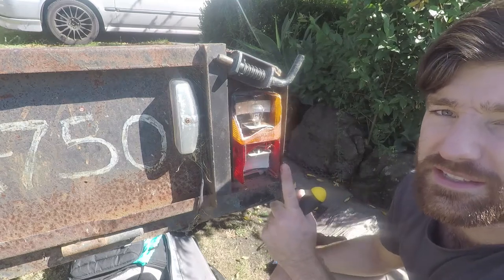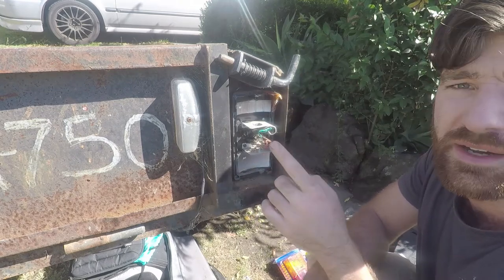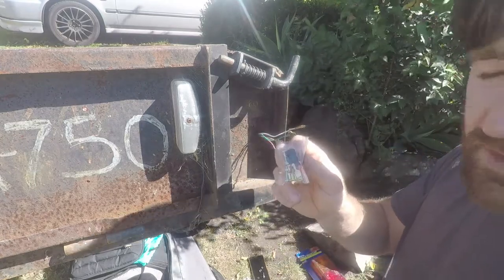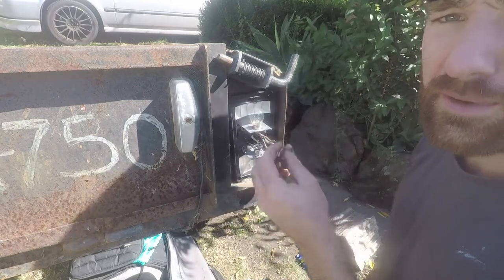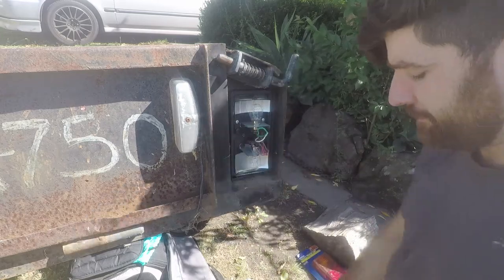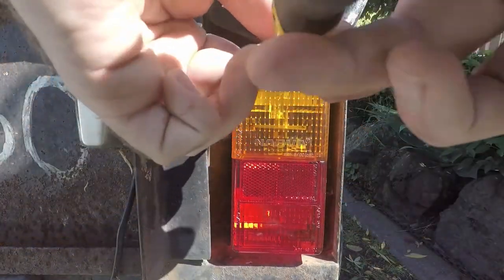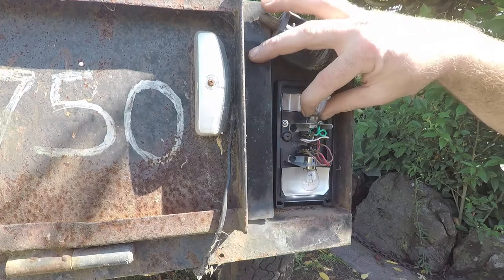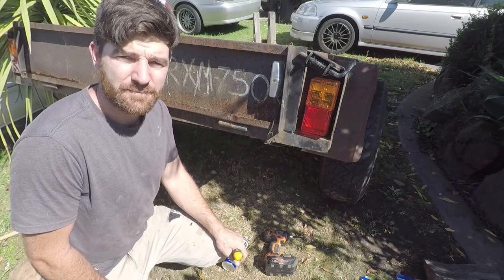How to fix blown globes and broken trailer lights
In this video I show you how to change damaged globes and light housings on my trailer.